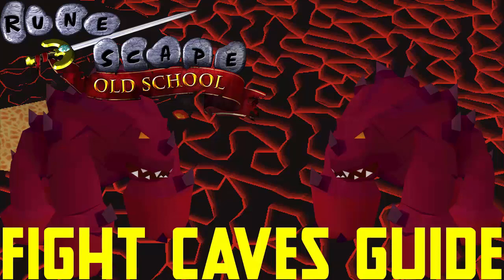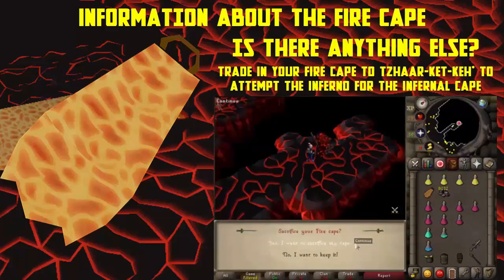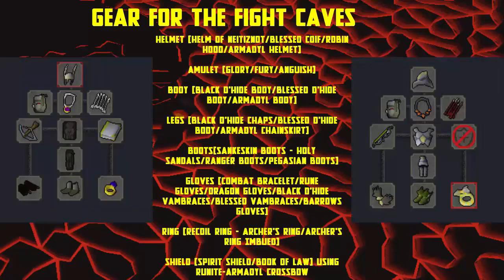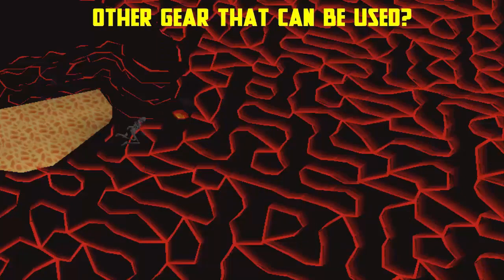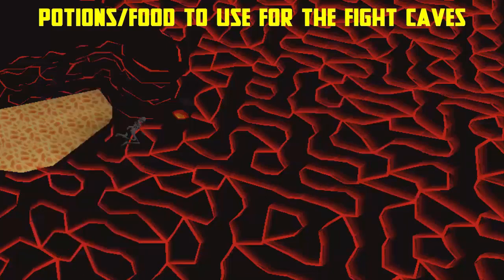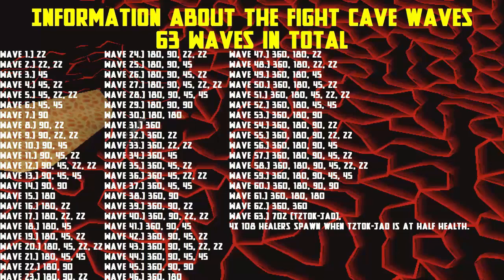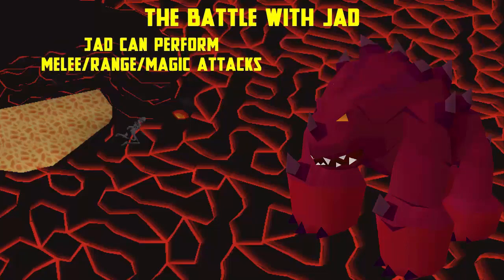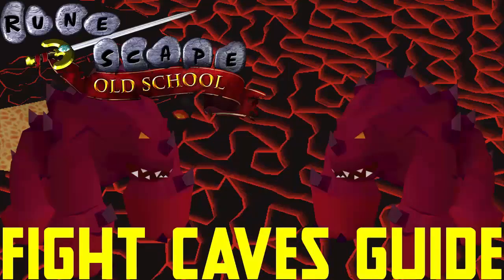OldSchool Runescape - Fight Caves Guide (Fire Cape)